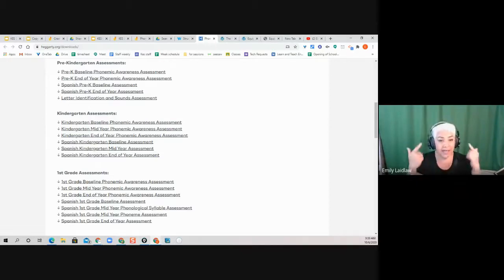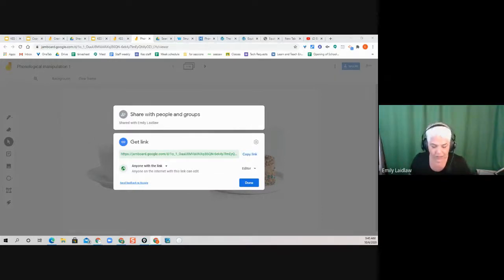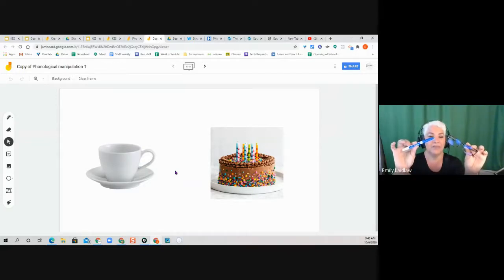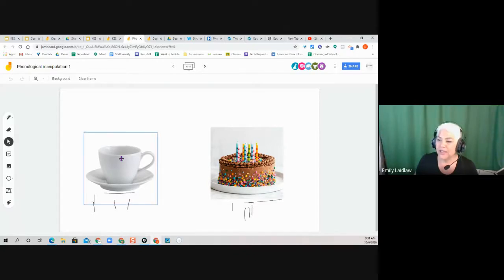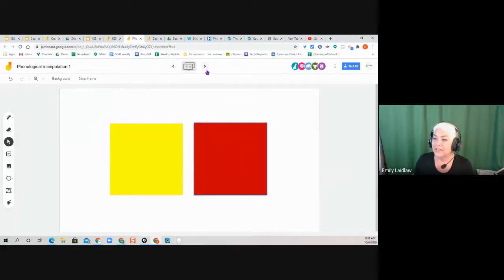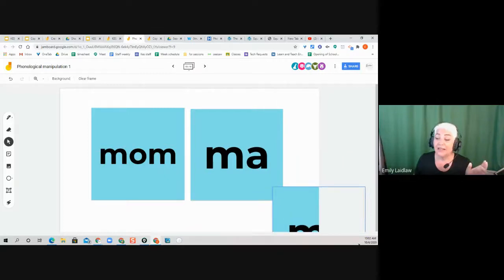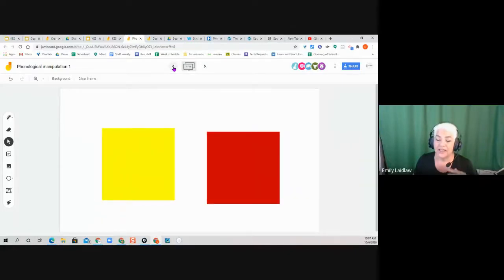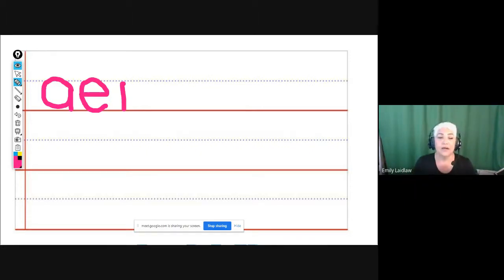Part 4 PD session on Foundational Reading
This is the 4th session of a PD I conducted to introduce Structured Literacy and Foundational reading instruction for teachers at  Kailua Elementary School. The first two sessions are about the science behind reading instruction. Sessions three-six concentrate on practical applications for the Pre k- Grade 2 students.
Links to all the videos and the resources mentioned are
The website is not complete and will have more resources included soon.